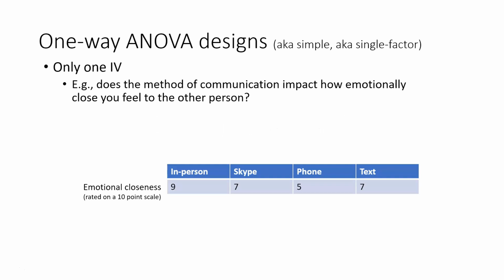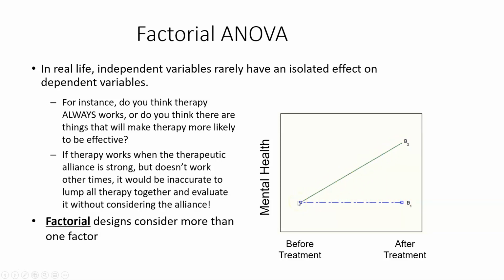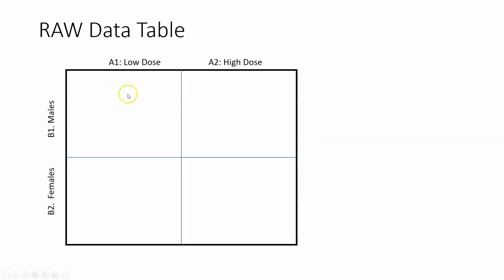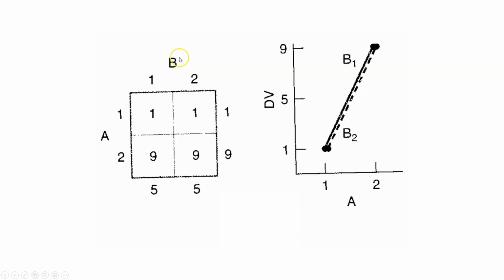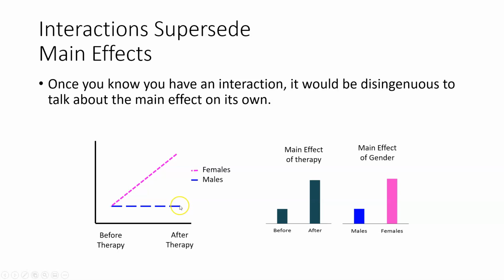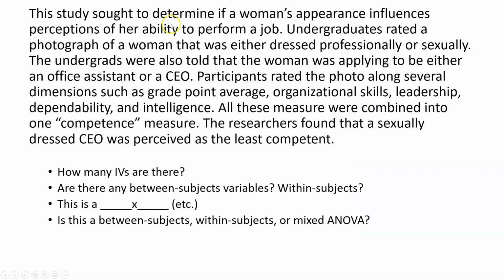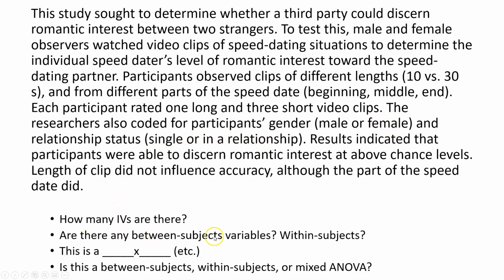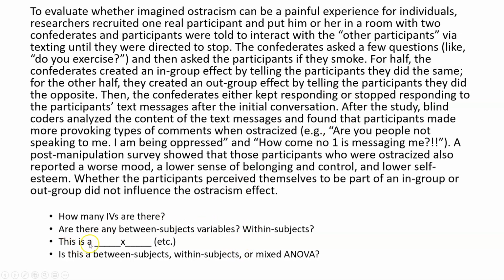Psy 362 Factorial ANOVA